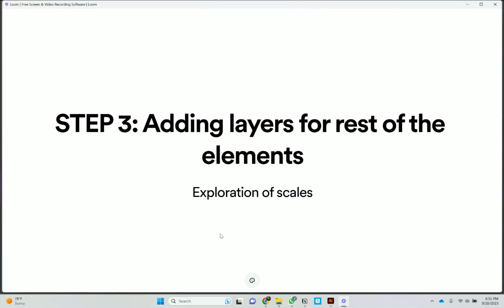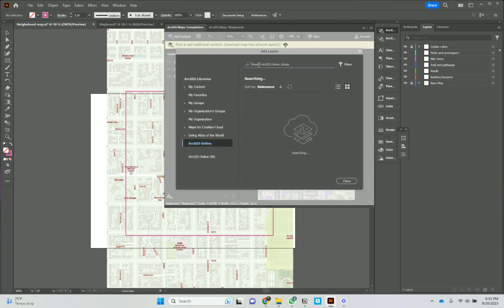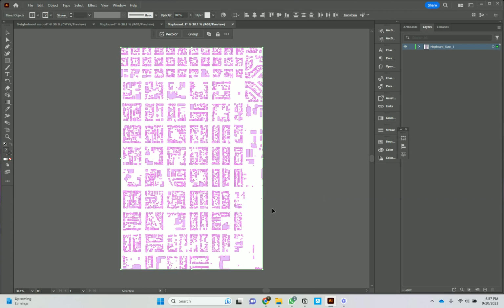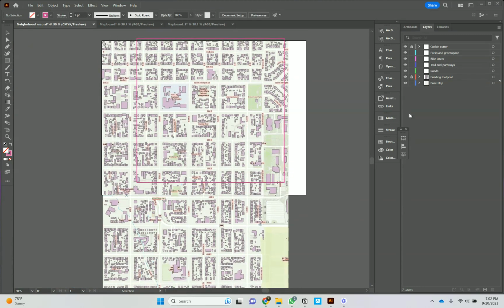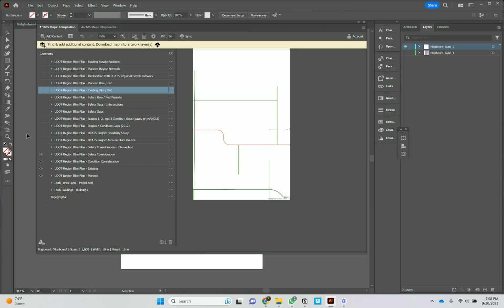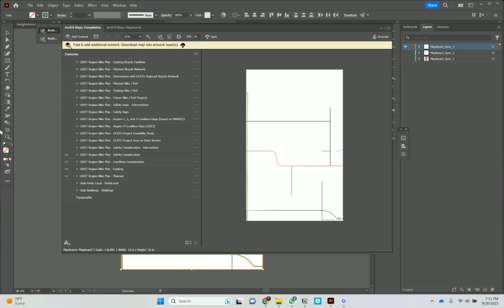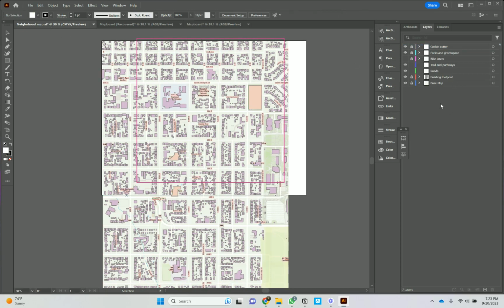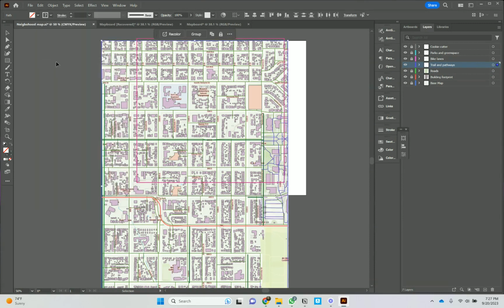STEP 3 Adding layers for the rest of the elements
In this video, I, your instructor Shreya, will guide you through step 2 of the Exploration Skills Lab, where we will be creating a cookie cutter and base map layer. I will provide detailed instructions on how to add content to these layers and ensure the correct settings are in place. By the end of this video, you will have completed 50% of the work for step 2.